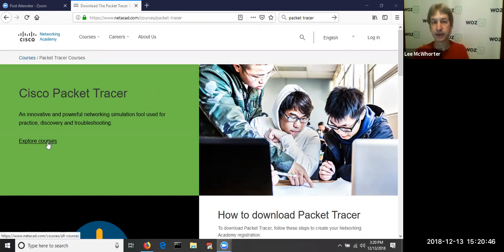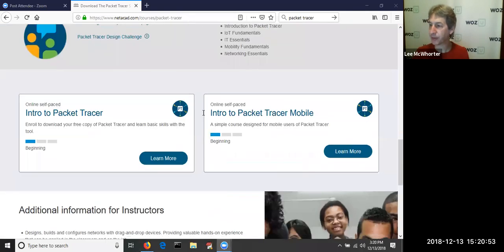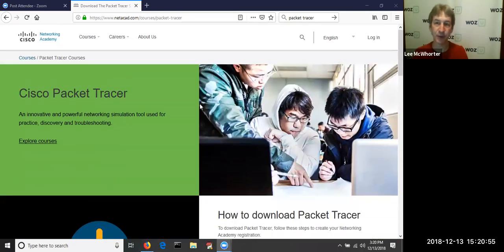System Administration - Part I - 12-13-2018